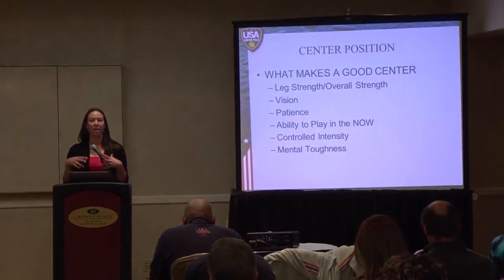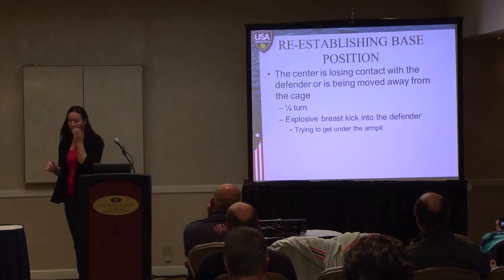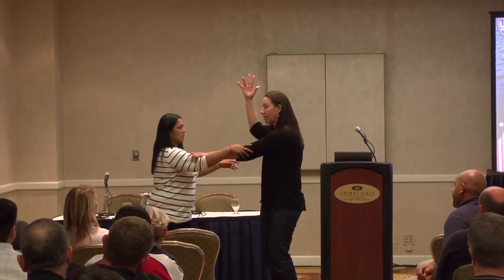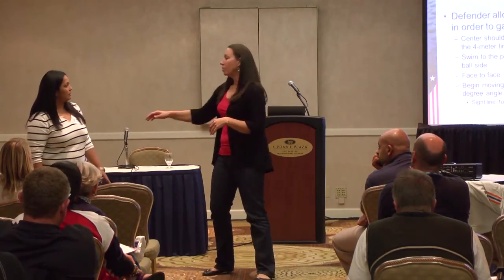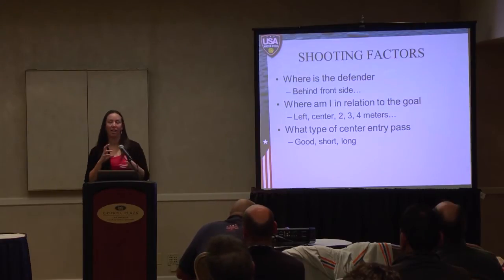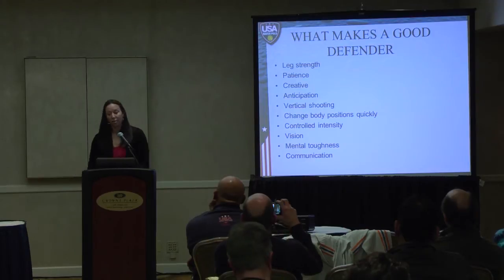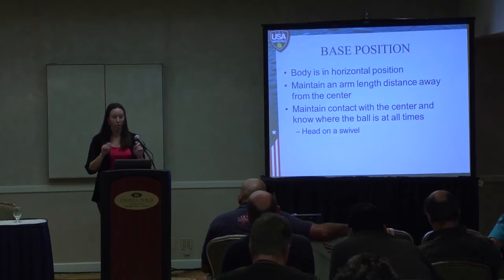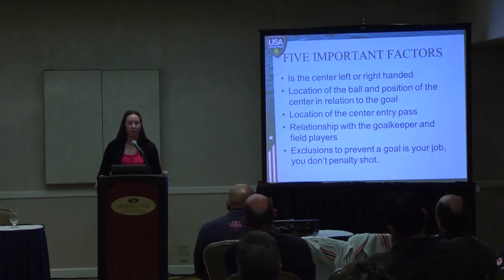Heather Moody: Center Forward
Olympic Medalist Heather Moody speaks on the keys to success for a Center Defender. Topics include proper strategy for the position, drills that will include gameplay, and practical example with Brenda Villa.